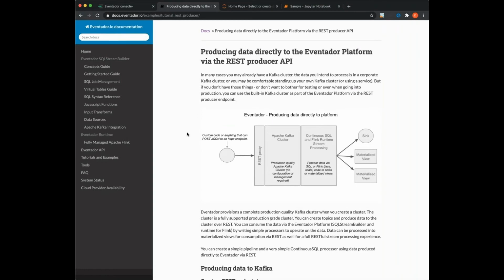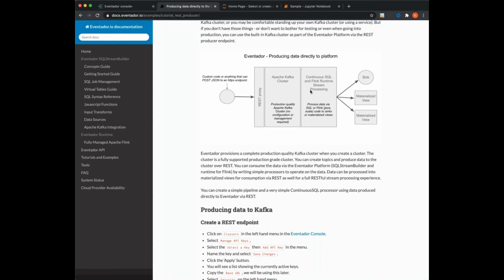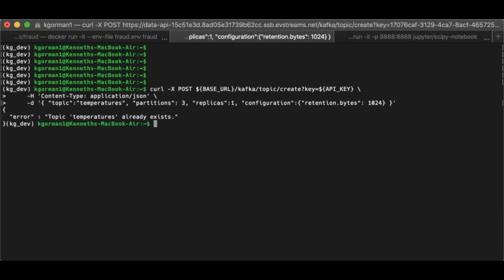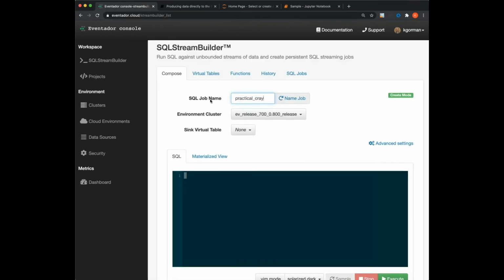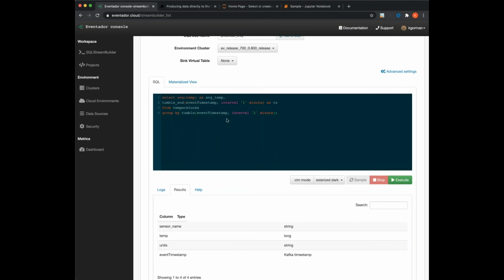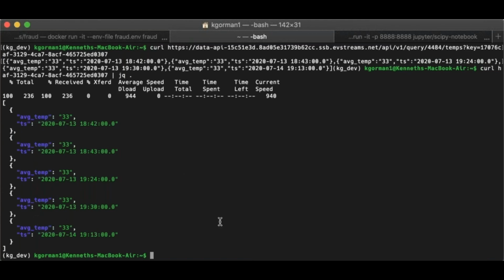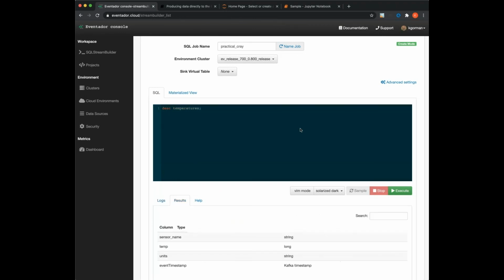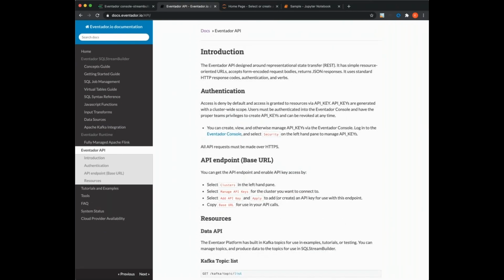Live Tutorial: Streaming Data with a REST Producer API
Want to get started processing streaming data without standing up or connecting an Apache Kafka cluster?

This live tutorial walks you through creating a simple pipeline and a very simple ContinuousSQL processor using data produced directly to Eventador via REST as well as creating a materialized view of those data streams for use in data analytics and data science tools like Jupyter Notebooks.